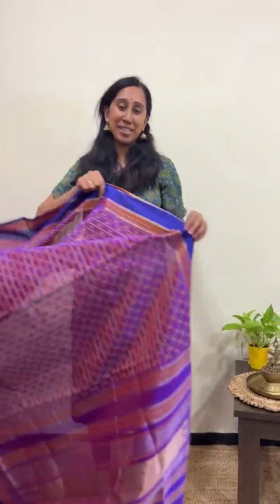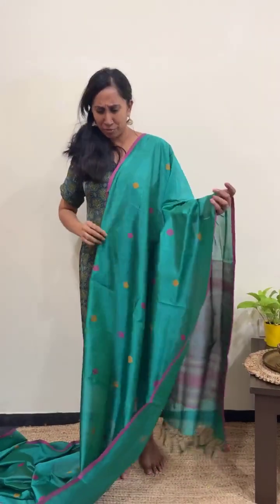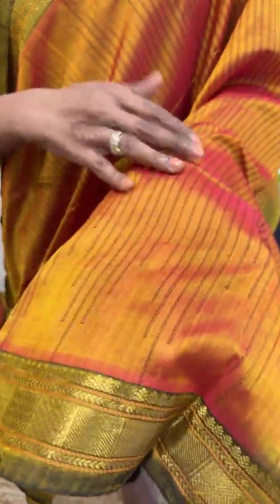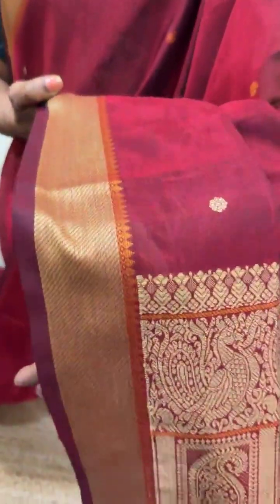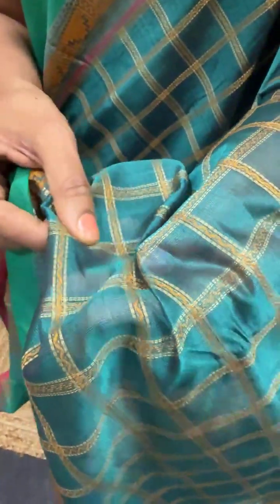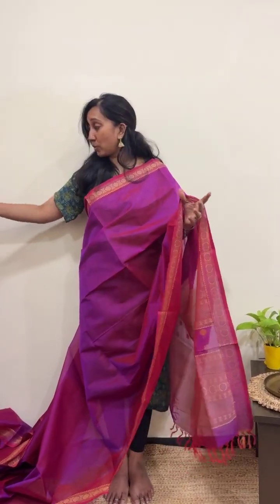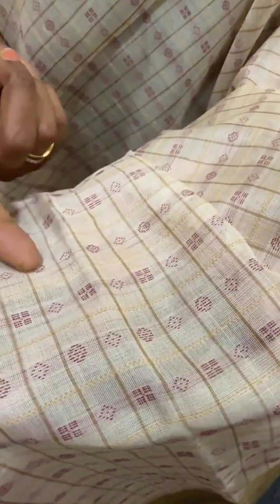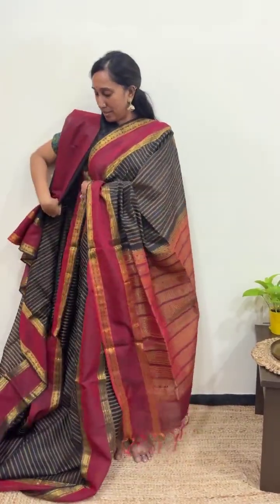Kanjivaram Cotton Silk Saree